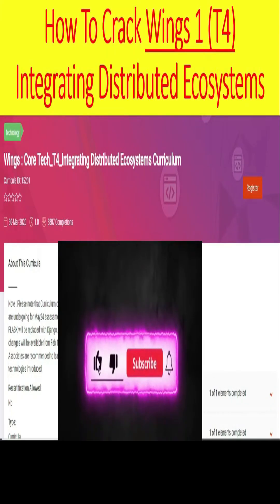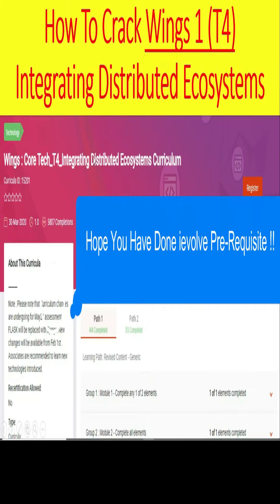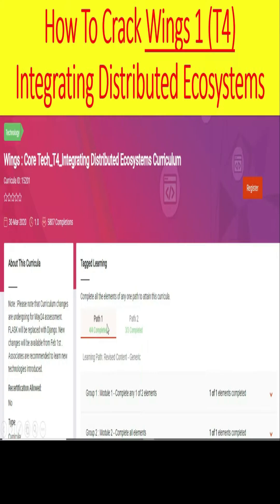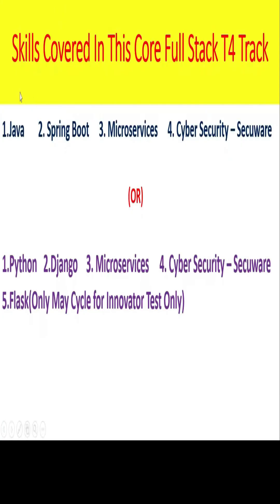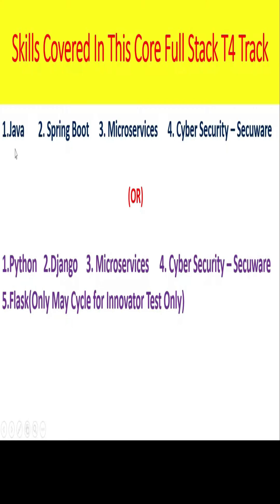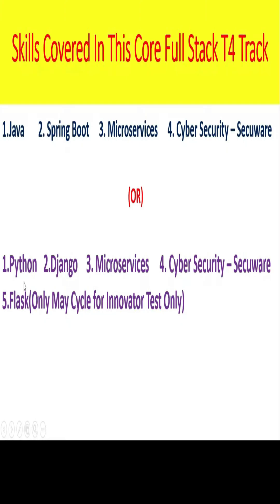TCS Wings 1 T4 Java+Spring Boot Syllabus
Join this Telegram channel For the latest Wings1 , Jobs & Internship Updates 📝

TCS Wings 1 Updated Pattern for WINGS 1 November 2024 Cycle | TCS Ninja to Digital | TCS Digital

Topics Covered in this video :

tcs wings 1
tcs wings1
tcs ninja
tcs ninja to digital
tcs digital
tcs digital salary
tcs ninja salary
tcs innovator
TCS elevate wings 1 digital capability assessment
TCS elevate wings 1,
TCS elevate wings,
TCS elevate wings 1 result,
TCS elevate wing 1,
elevate wings,
elevated wings,
TCS wings,elevate wings 1 2025,TCS elevate wings path 1,